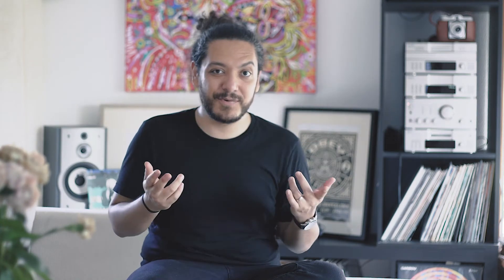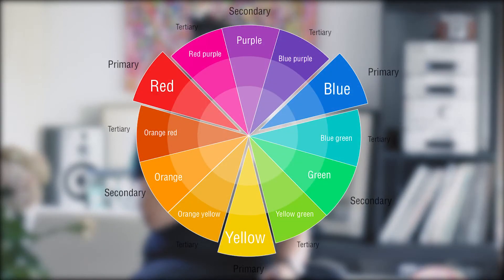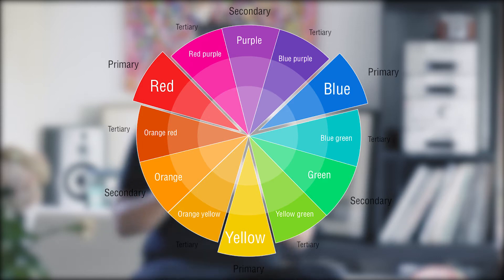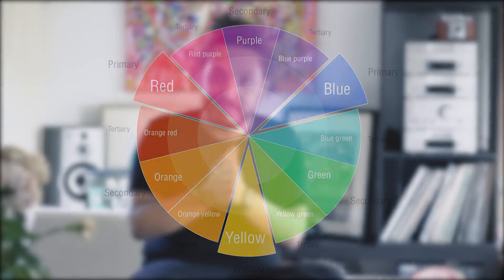3 Tips to improve your Color Grading